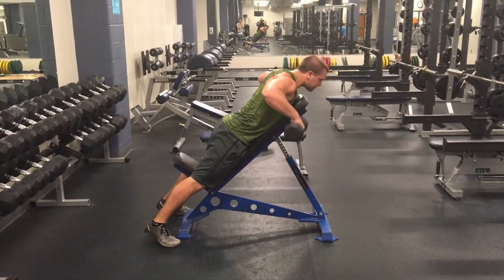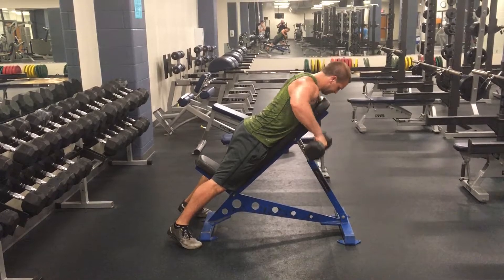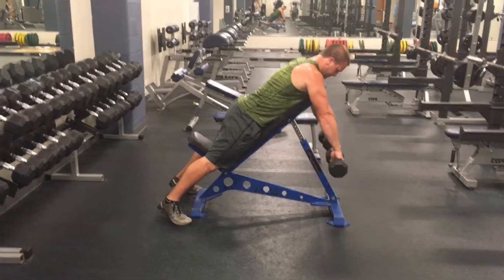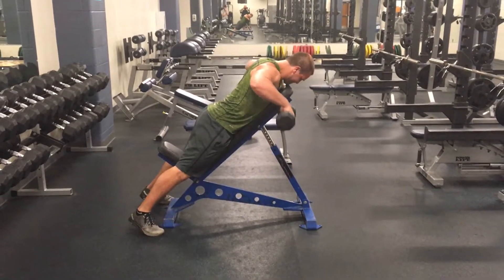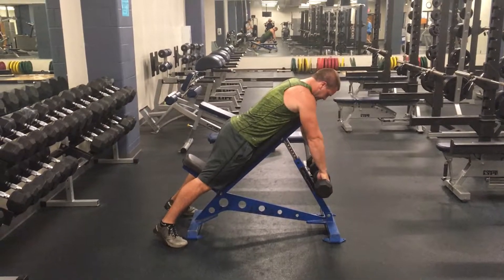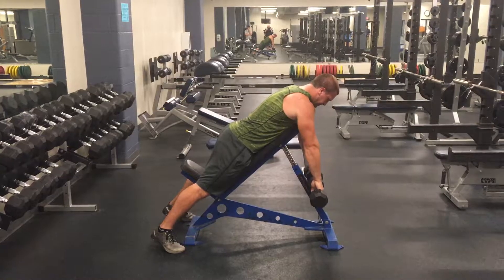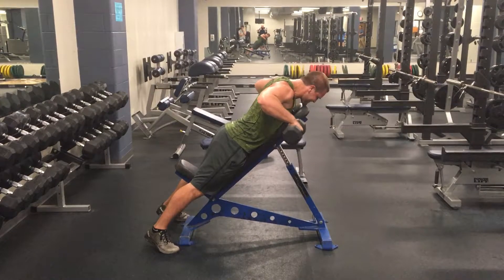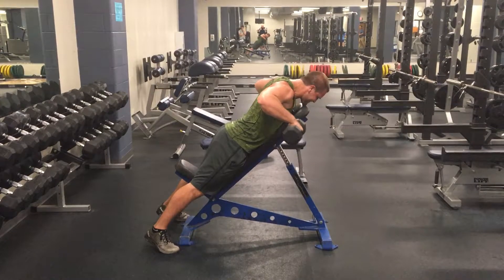Chest Supported Dumbbell Row